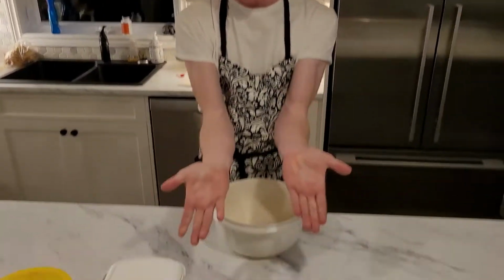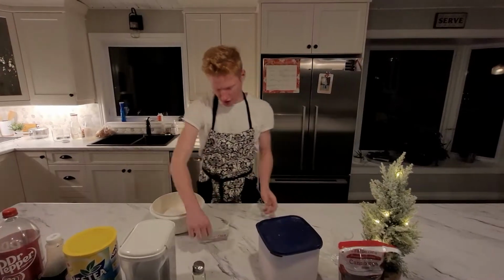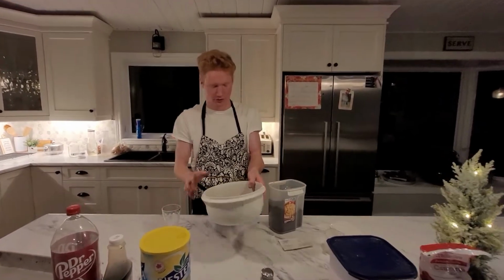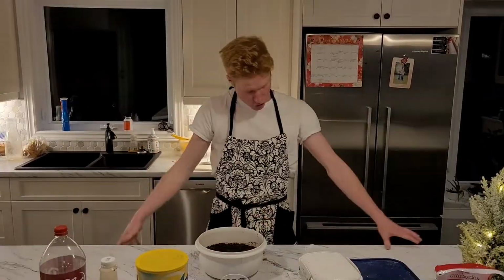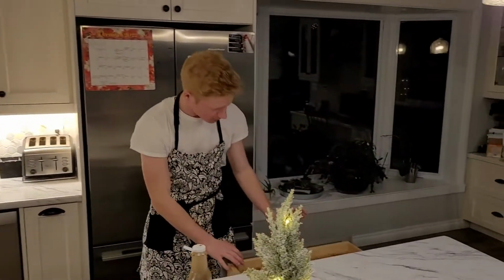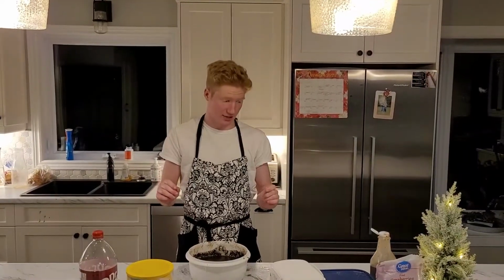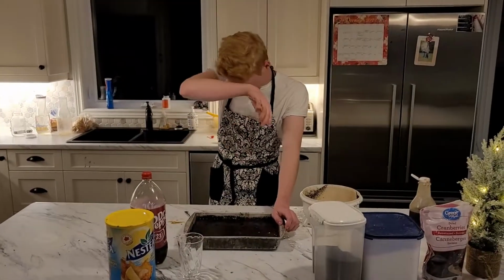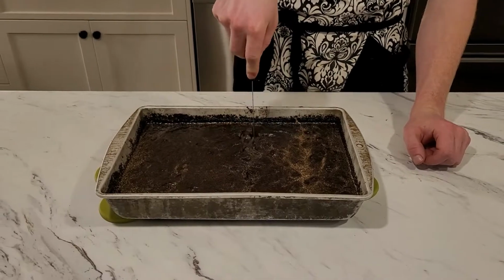i'm gonna be a great chef...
since y'all liked the mechanic video, i decided to do another one in the kitchen.

I probs wont be posting for a while, as i have literally no more ideas and i'm feeling kinda burnt out, so i'll be taking a bit of a break to focus on other stuff.

the video title is no determined

*this video may become age restricted due to the questionable language. I do not intend to hate anyone, this is all for joke and entertainment purposes*